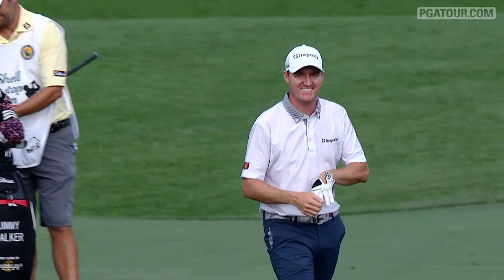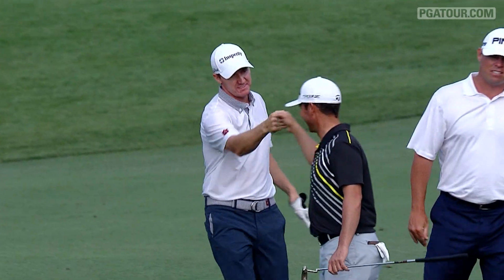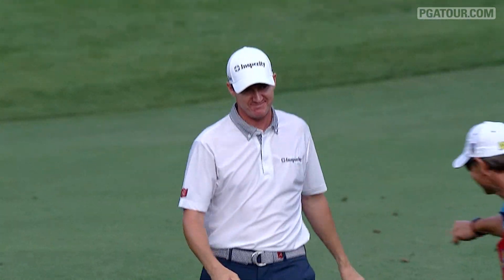Walker eagles No. 13 in Round 2 of Shell Houston Open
In the second round of the 2013 Shell Houston Open, Jimmy Walker holes a 93-yard eagle approach shot on the par-5 13th hole. .